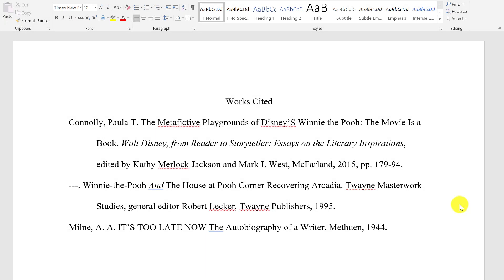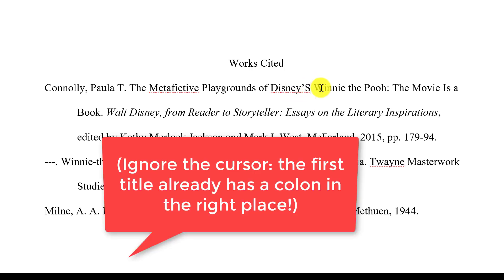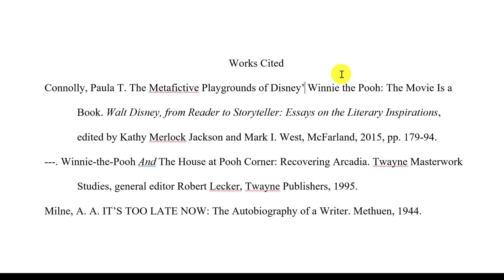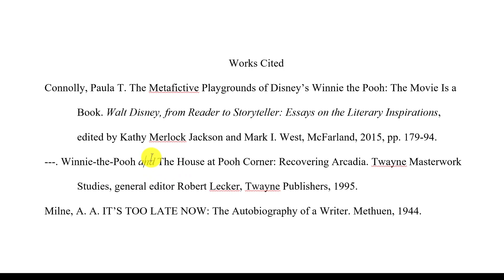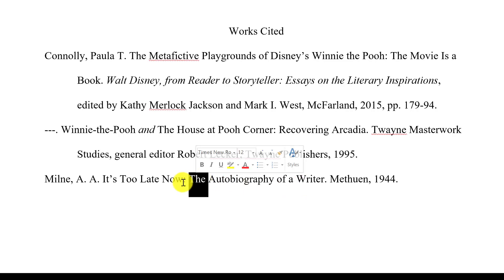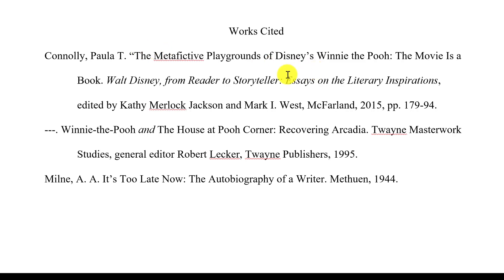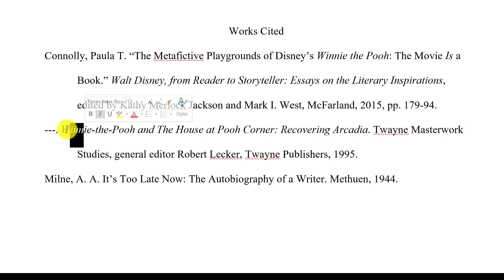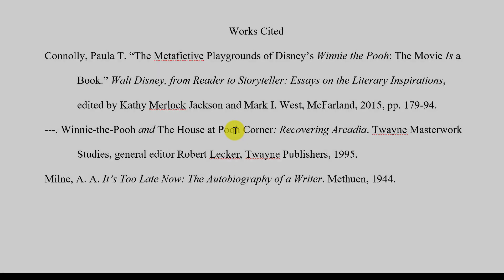Citing the Title of a Source | MLA Citation Rules